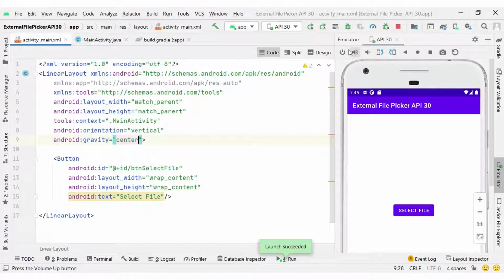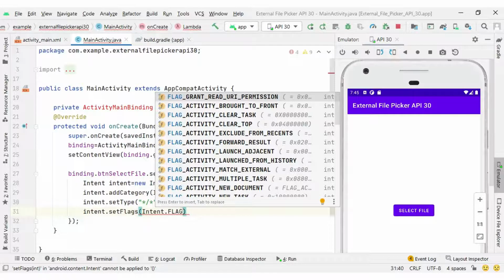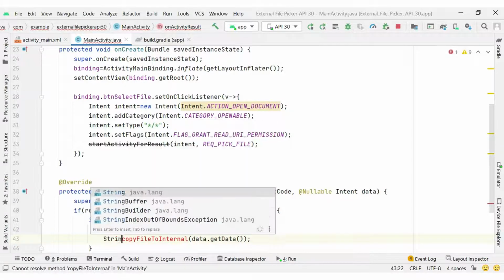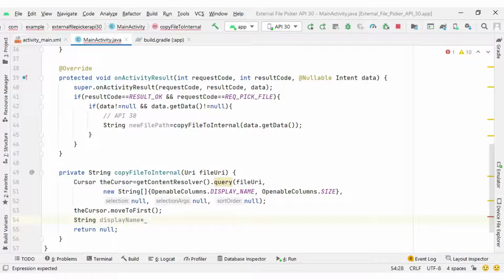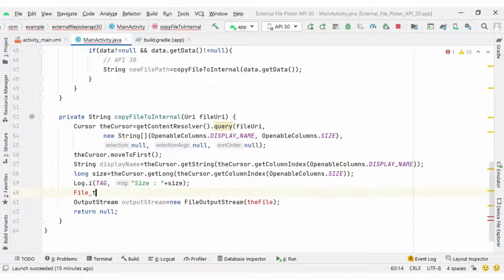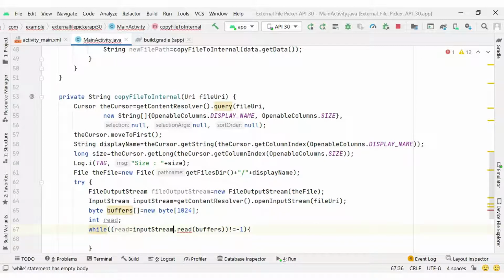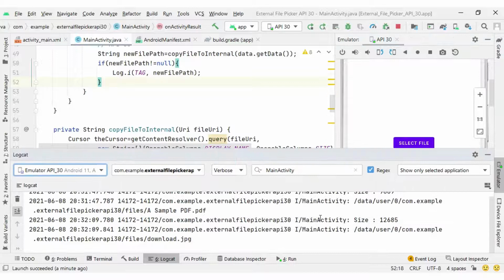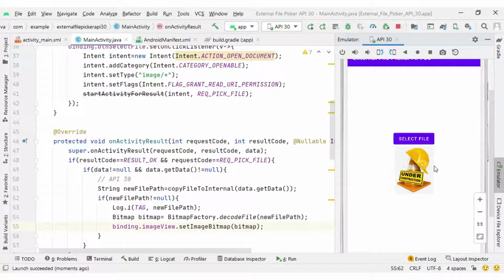Select File From External Storage without Permission | API 30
Hello Friend's,

Learn about how to select file from external storage without permission with step by step.
and also view image or file in our Application screen.

- select file from external and copy to internal project folder location
- using content provider we can get name of file and also the URI of file